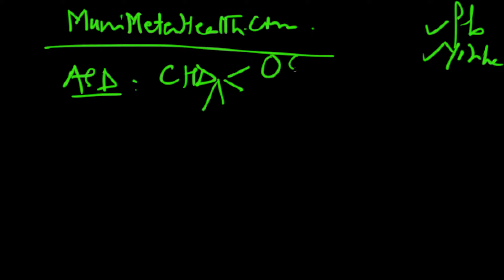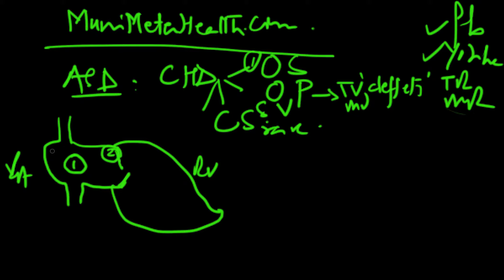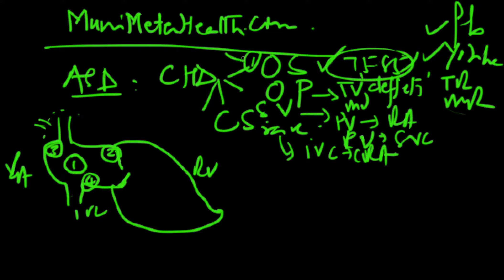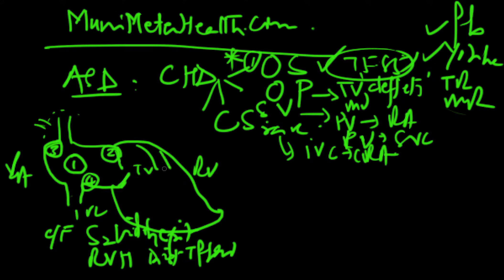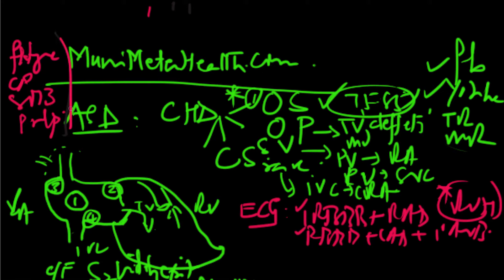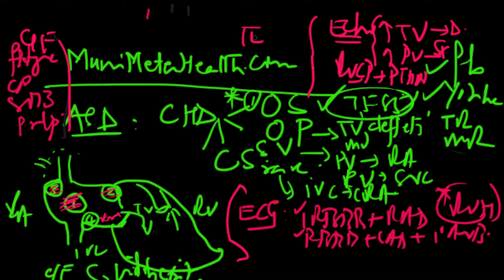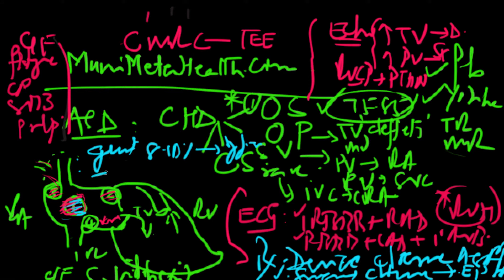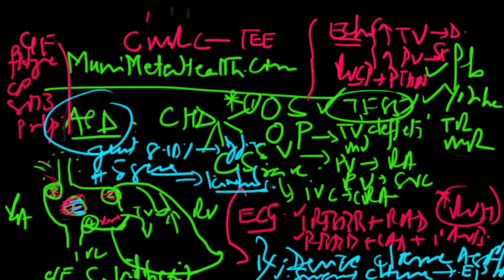^MuniHealth - #136 What Is An Atrial Septal Defect (ASD)?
Learn through this video how an ASD manifests mostly asymptomatic, what are the ECG & Echo findings, and what are the device and surgical treatments available.  Dr. Sharad Jaitly further explains in this video.

136 What Is An Atrial Septal Defect ASD?